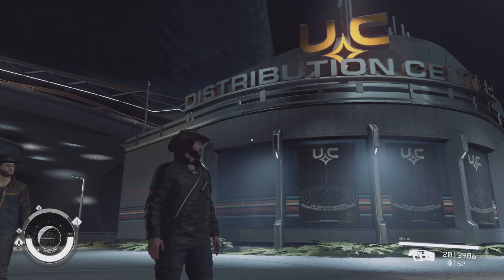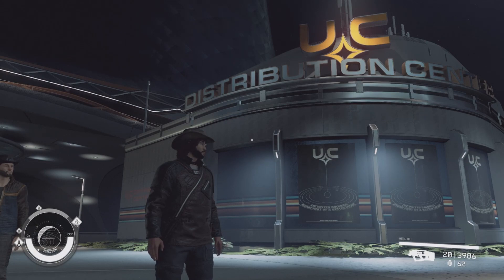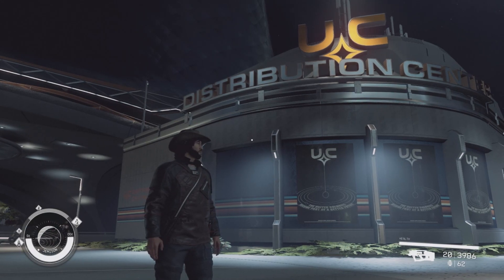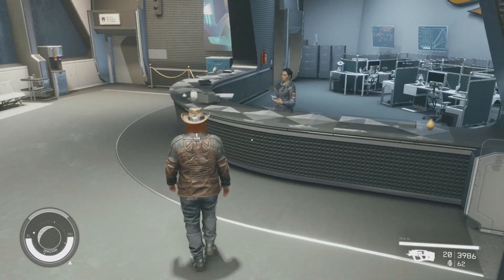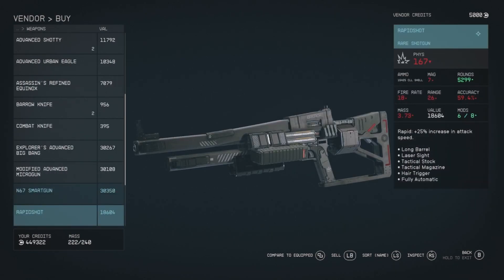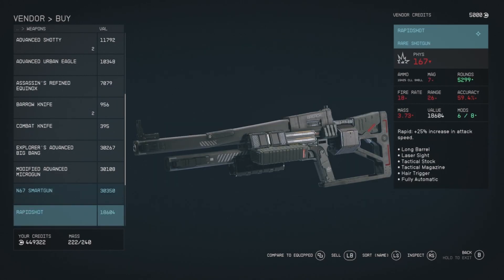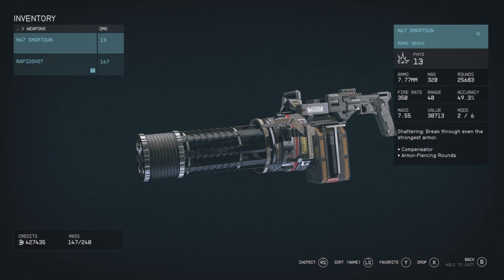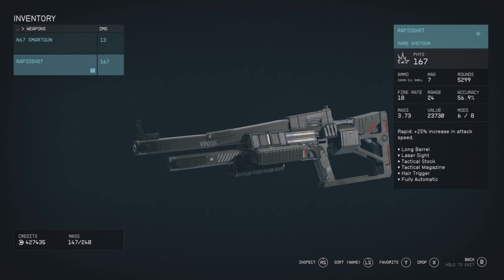Unique's of the Settled Systems EP 8 N67 Smartgun & Rapidshot (Starfield)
In this series, I will show you where to find the unique weapon, armor, and ships that can be found across the settled systems in Bethesda's new game Starfield.
Weapon: N67 Smartgun & Rapidshot
Location: New Atlantis, Commercial District
Vendor: UC Distribution Center